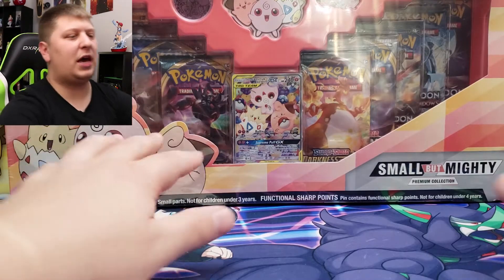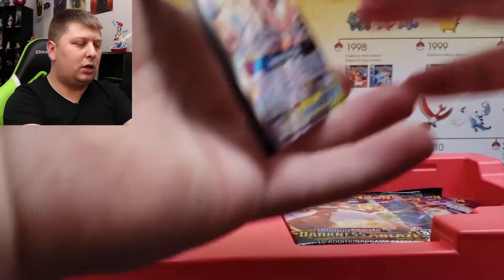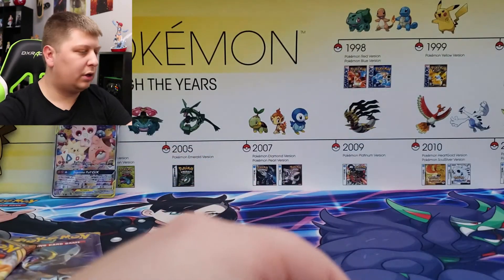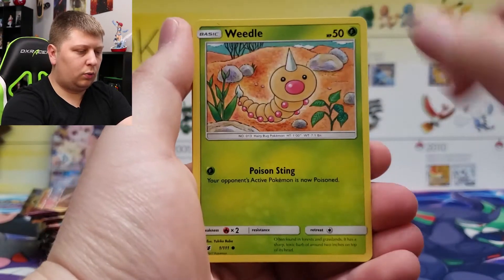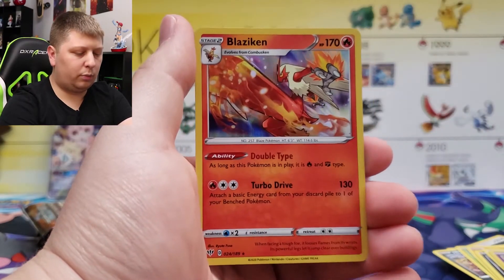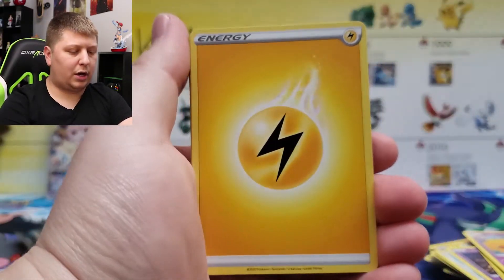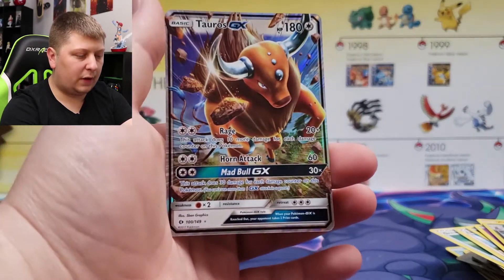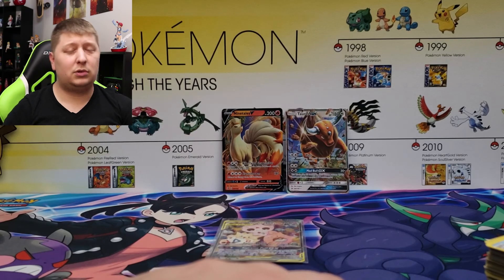*NEW* Pokémon Small But Mighty Premium Collection Box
A BRAND NEW product released today. Let's open it!
LegendareLee Decal
Ebay Store